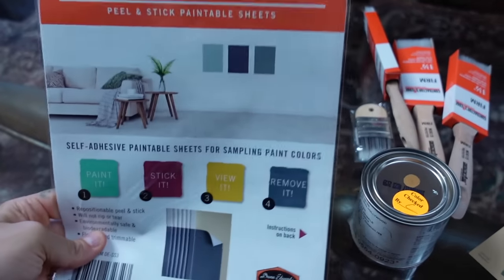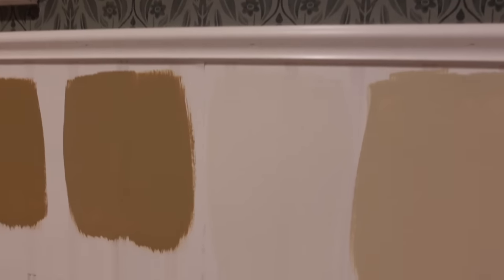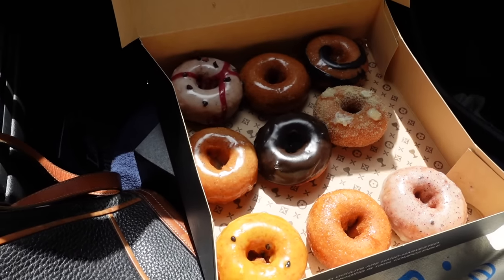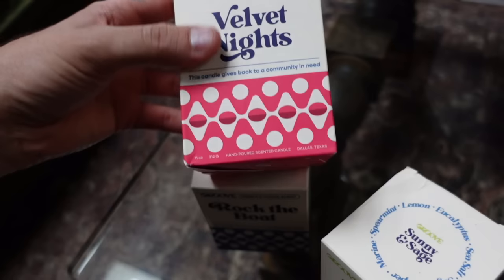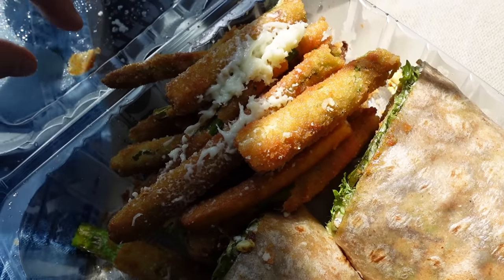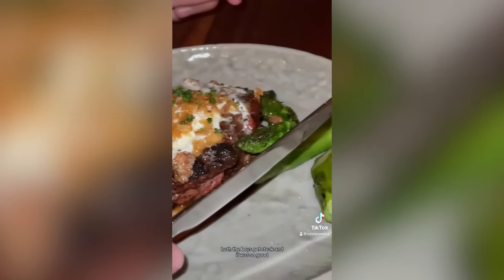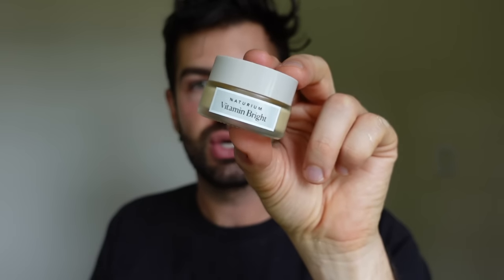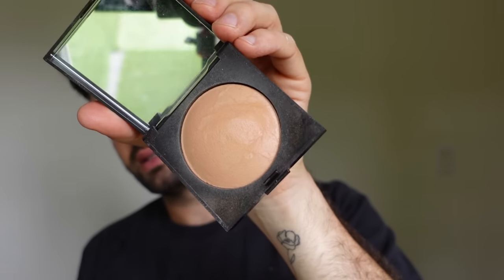home renovation updates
Hi Guys and welcome to Sunday's vlog! It's been busy at the house since returning from Montana and I'm so excited for all the upcoming renos at the house! My friend Eric has a new podcast and I was a guest (coming out in two weeks) so make sure to go support him! Had dinner and caught up with the boys and we discuss my stance on a former friends' dangerous behavior. (starts at 25:01)

To those affected, I am so sorry and I hope you are able to heal and grow, you deserved better. To everyone who follows along my journey, thank you for your patience, feedback and kindness. I will do better moving forward with who I blindly support and align with socially and be more forthright about speaking on things that may not directly affect me, but reflect on my character, due to my place in this this industry.

See you Wednesday with a new video! xoxo Daniel 💜

Cheap Ice Roller
Expensive Ice Roller
Drunk Elephant B Goldi Drops
Elemis Pro Cleansing Balm